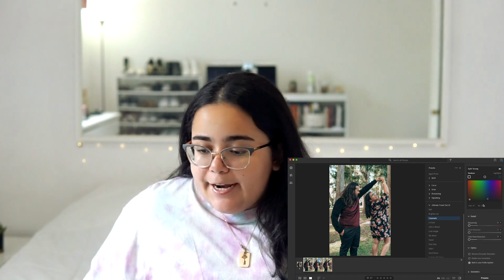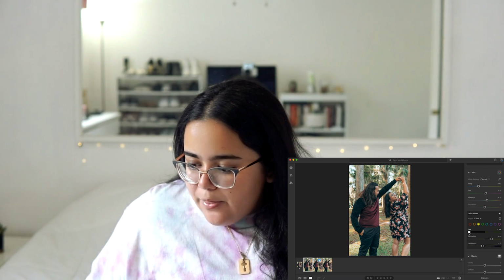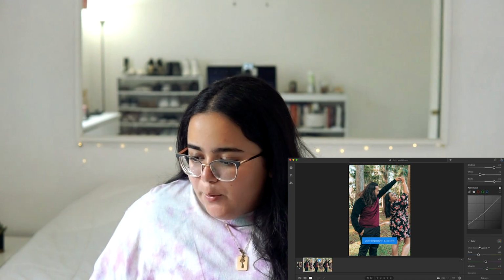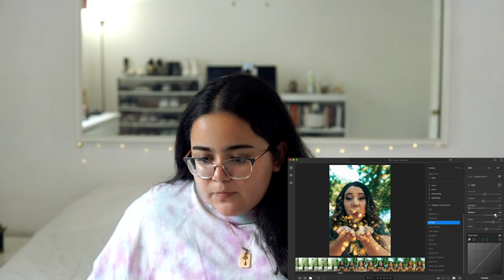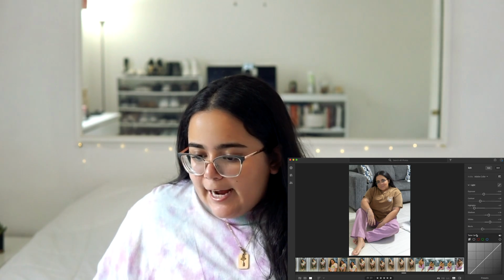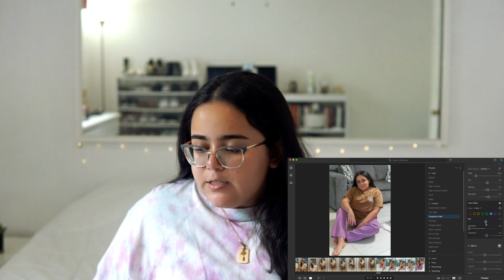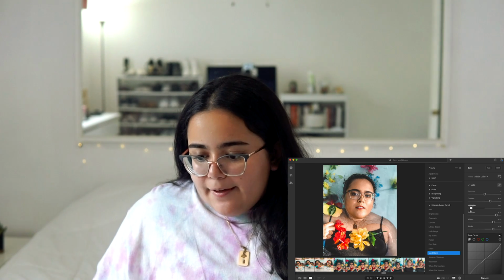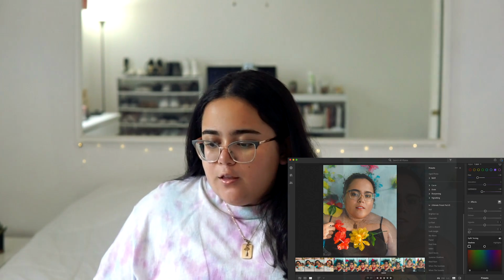HOW TO: EDIT PHOTOS 📸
Hi everyone! For today’s video I decided to dive all into how I edit my pictures, what I use and the presets I bought! This was a question I would always get so I hope you all enjoy!